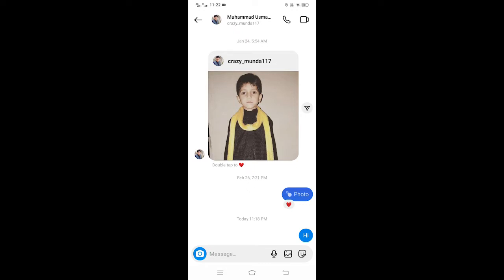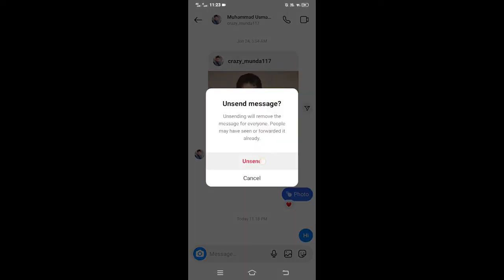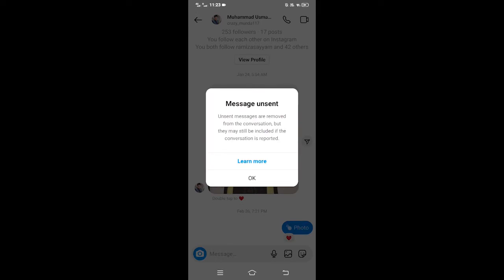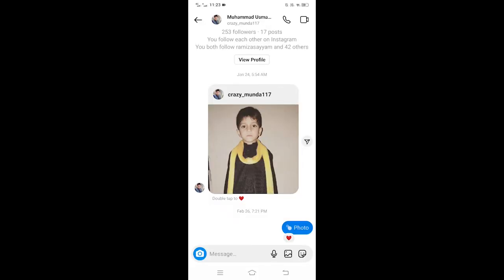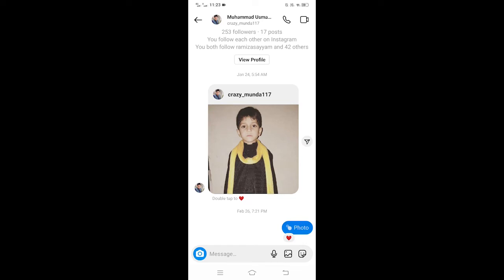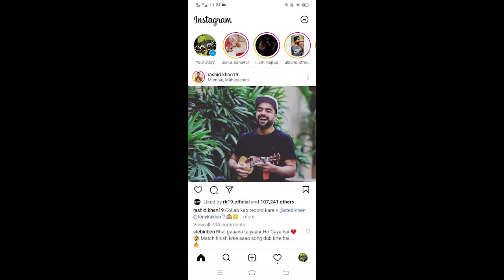How to Clear Chat in Instagram From Both Sides (Easy)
How to Clear Chat in Instagram From Both Sides

In this video, I teach you how to Clear Chat in Instagram From Both Sides .